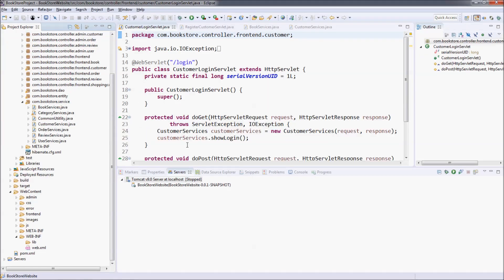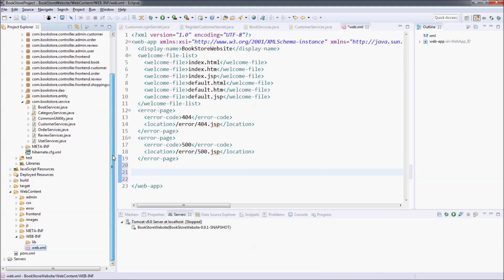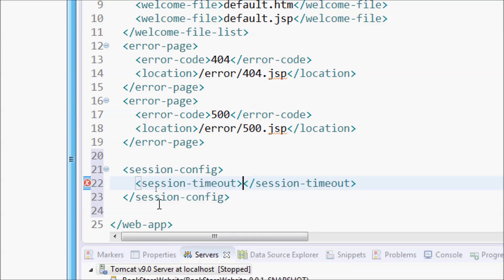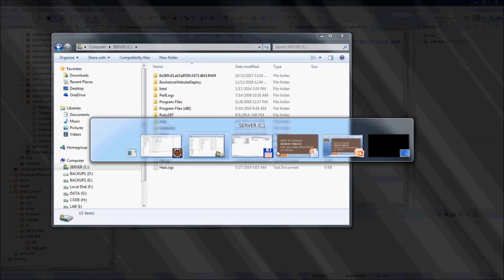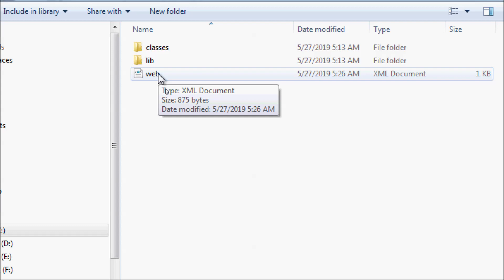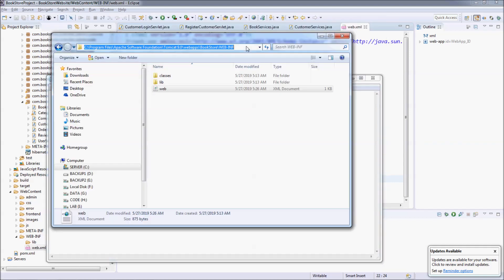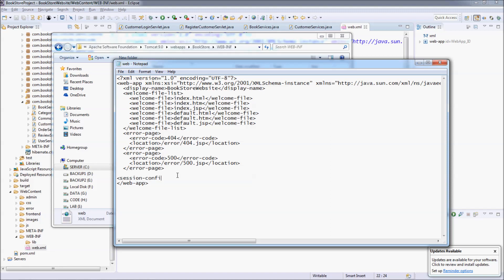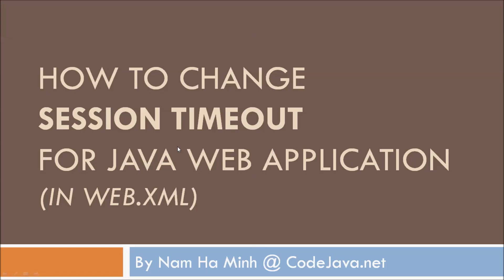How to change session timeout for Java web app in web.xml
How to modify the value of session time out for a Java web application by editing the web deployment descriptor file (web.xml)